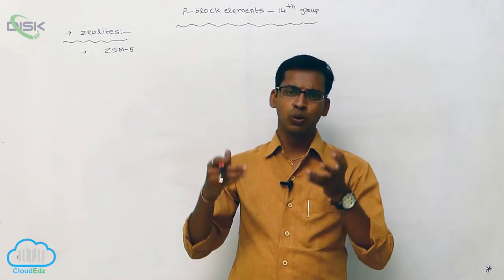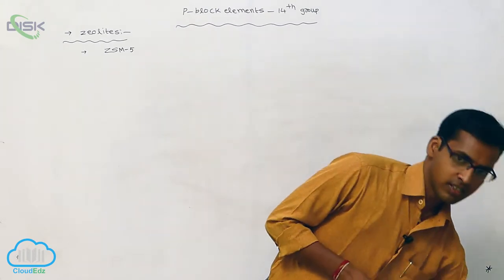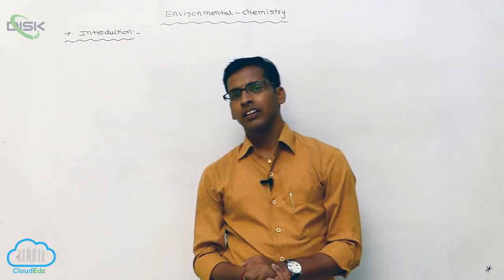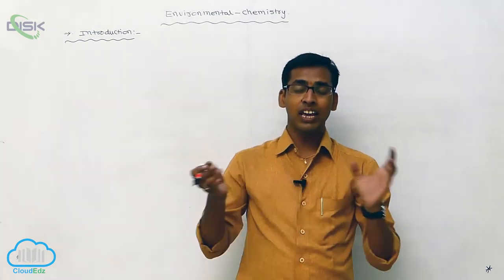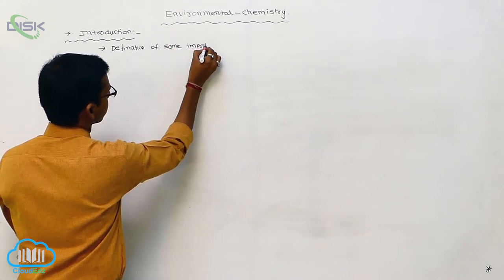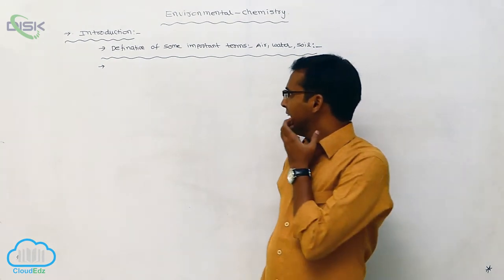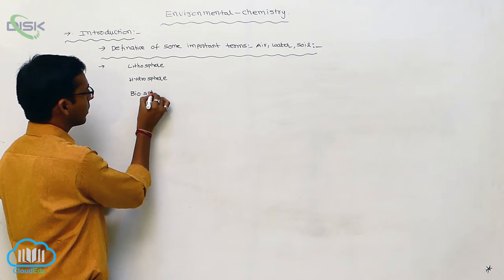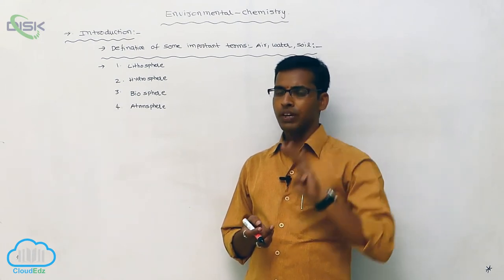Some important compounds of carbon&silicon || Some imp. comp. of carbon&silicon 3 || Disk Telangana